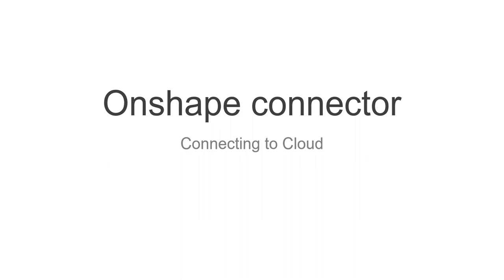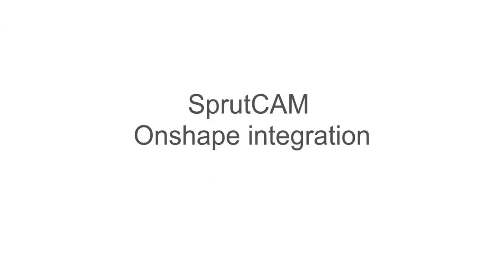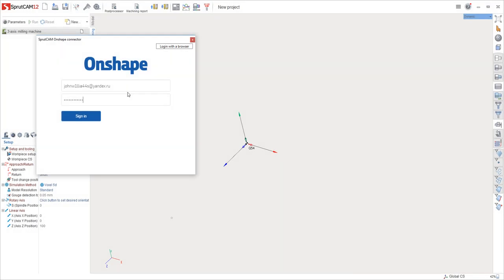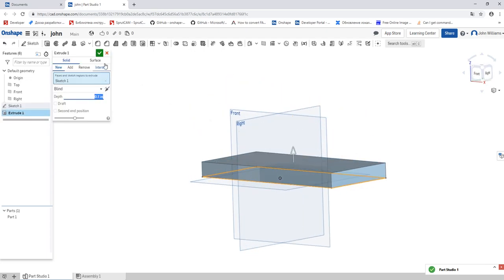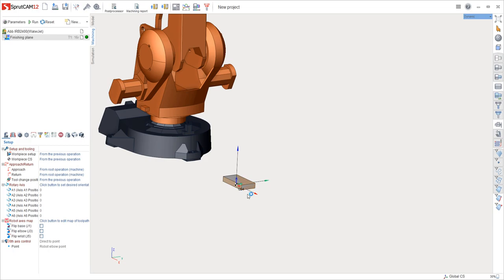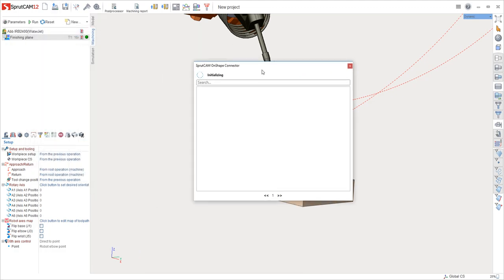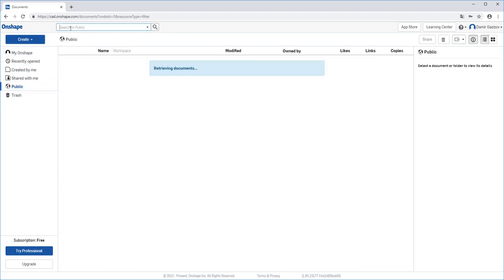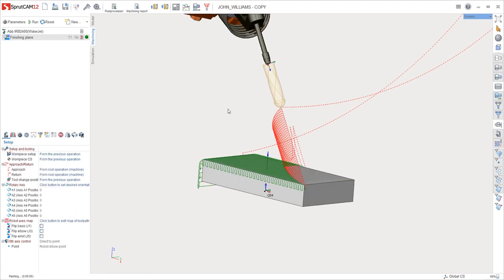SprutCAM Onshape Connector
The Onshape Connect for SprutCAM gives you direct access to your Onshape documents or SprutCAM's projects from within SprutCAM.
Sign in to your Onshape account through SprutCAM, browse your documents or SprutCAM's projects and download them directly into SprutCAM for programming.
Additionally, while in the Onshape session, the user is able to keep editing the models and then with a click of the “SprutCAM” button they are able to update the earlier opened models, recalculate the current tool path and generate a new control program. Such associativity ensures convenient working and updating with SprutCAM and the highest efficiency of the machining process due to excellent control programs.